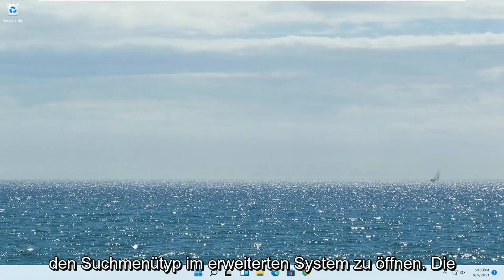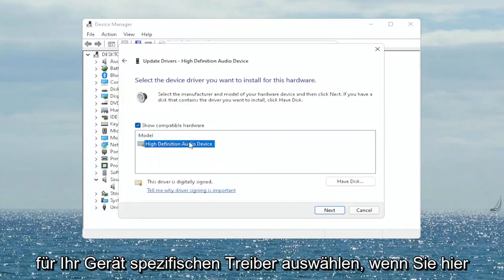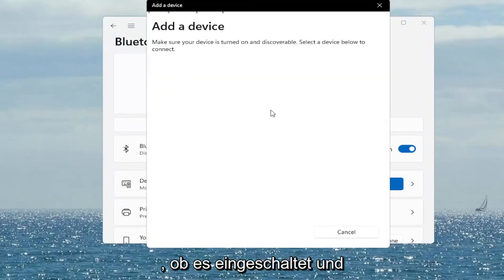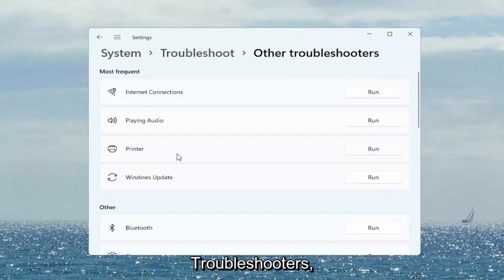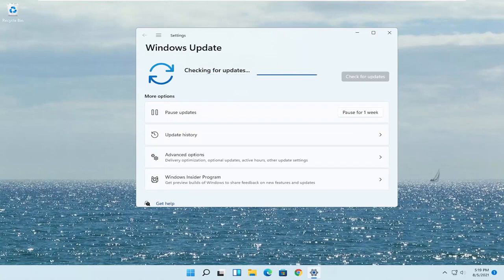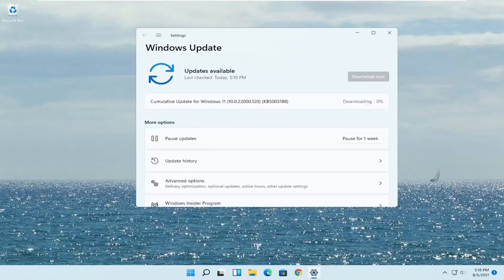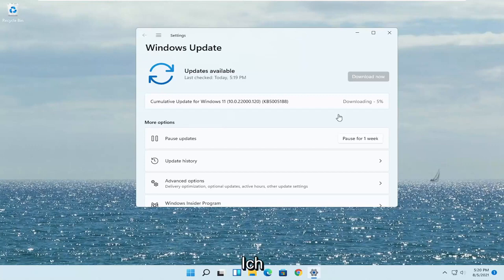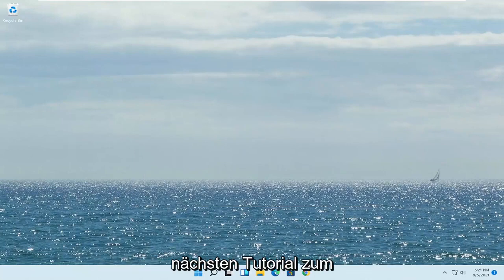Windows 11 erkennt Kopfhörer nicht, wenn sie an FIX angeschlossen sind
Kopfhörer funktionieren nicht unter Windows 11?

Wenn Ihre Kopfhörer beim Einstecken in die Buchse des Computers nicht von den Lautsprechern umschalten, wird dieses Tutorial Ihr Problem hoffentlich lösen.

Machen Sie sich keine Sorgen, wenn Sie nach dem Upgrade auf Windows 11 oder dem Ausführen eines Windows-Updates keinen Ton von Ihrem Kopfhörer ausgeben können. Sie können den Ton mit einer der in diesem Tutorial gezeigten Lösungen wiederherstellen.

Haben Sie Probleme, Ihr Headset-Mikrofon auf Ihrem PC zum Laufen zu bringen? Zwischen Hardware und Software gibt es viele verschiedene Dinge, die das Problem verursachen könnten, aber meiner Erfahrung nach liegt der Hauptgrund, warum Mikrofone nicht funktionieren, in einigen einfachen Windows-Softwareeinstellungen, die richtig konfiguriert werden müssen. In diesem Video gehe ich auf die gängigsten Einstellungen ein und zeige Ihnen, wie Sie diese richtig konfigurieren. Normalerweise müssen Sie nur ein paar Dinge in den Sound-Einstellungen in der Windows-Systemsteuerung oder im Realtek HD Audio Manager (auch bekannt als Realtek Audio Console) anpassen, damit Ihr Mikrofon funktioniert. Manchmal müssen Sie die Berechtigung in den Windows-Datenschutzeinstellungen erteilen oder einfach die Einstellungen für Eingabegerät und Ausgabegerät in Ihren Spielen oder anderen Anwendungen ändern. Ich werde Sie in diesem Video durch all dies führen und mit etwas Glück wird einer dieser Tipps Ihr Headset-Mikrofon zum Laufen bringen, damit Sie nach Herzenslust spielen, streamen und sprechen können.